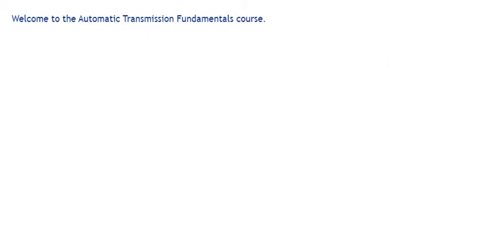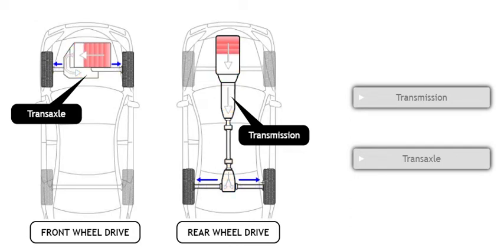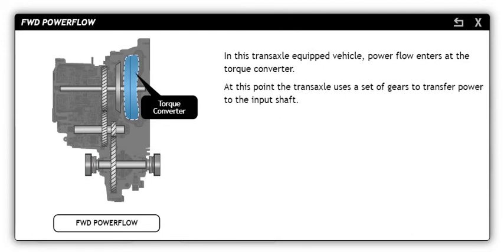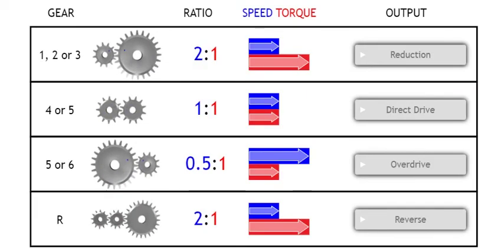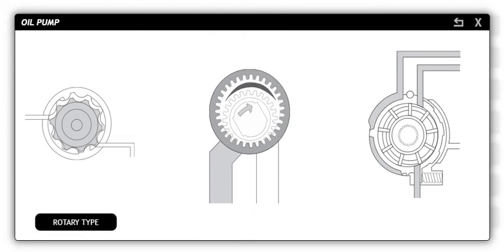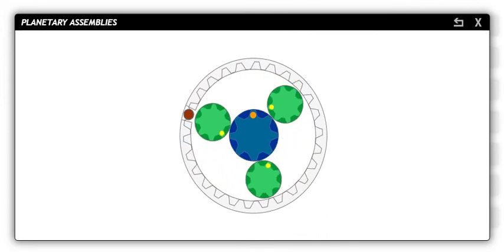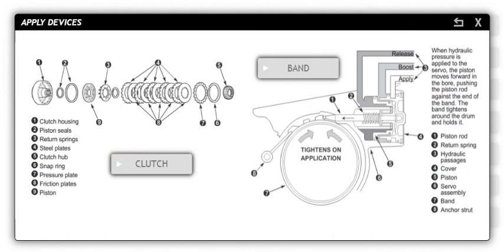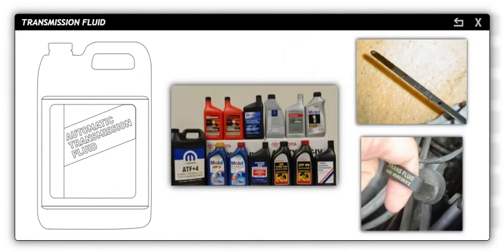HOW AUTOMATIC TRANSMISSION WORKS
Upon completion this video training, you will able to:
1. Describe the functions of automatic transmission hydraulic, mechanical, and electronic control systems.

2. Describe power flow through an automatic transmission and an automatic transaxle

3. Describe torque converter operation

4. Identify the components, functions and operation of the transmission hydraulic system

5. Identify operation of holding devices (clutches, bands, servos)

6. Identify the components in a planetary gear set and describe planetary gear set operation

7. Identify the function and operation of differential